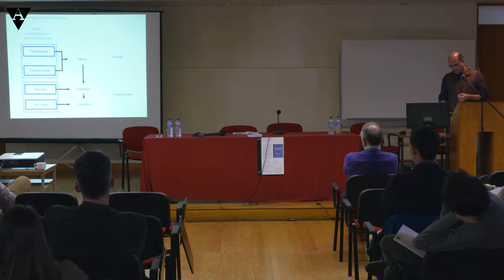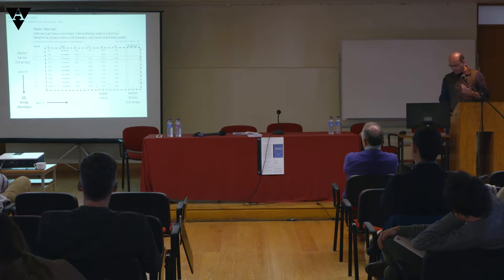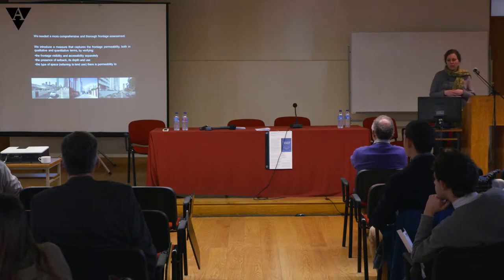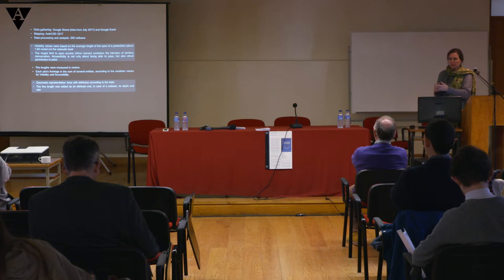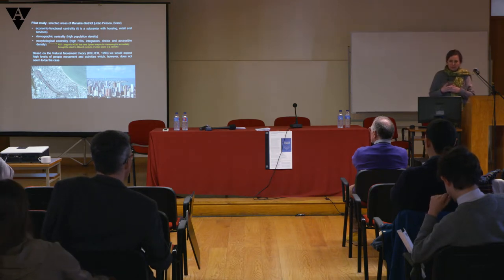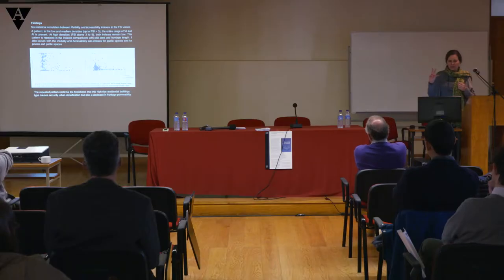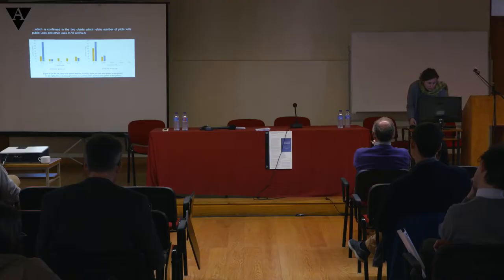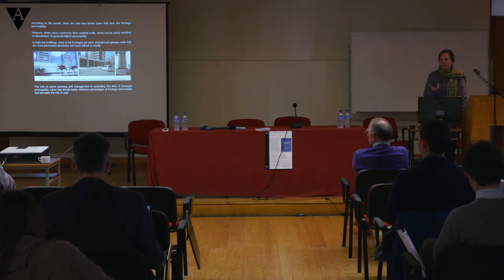Work session IX - IV FMA 2018 | Presentations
IV International Symposium Formal Methods in Architecture
2018 Porto, Portugal

# 30 – “Data mining, spatial analysis and algorithmic design”
João V. Lopes (ISCTE – Lisbon Univ.)

# 31 – “Development of a permeability measure between private and public space”
Patrícia Alonso (Chalmers Univ. of Technology)
Meta Berghauser Pont (Chalmers Univ. of Technology)
Luiz Amorim (Pernanbuco Federal Univ)

# 32 – “The centrality of (Vocational-Oriented) Knowledge: An Assessment of the Location of Polytechnic Institutes in Portugal”
Mafalda Toscano (CERIS – IST – Lisbon Univ.)
Luísa Cannas da Silva (CERIS – IST – Lisbon Univ.)
Teresa Valsassina Heitor (CERIS – IST – Lisbon Univ.)
Reem Shurush (Technion | Israel Inst. Tech)

# 33 – “The Digital Divide as a determining factor in the geographical localization of the urban Quality of Life in the metropolitan area of Monterrey, México”
Sofia Garza Vargas (Fac. Arch. Urb. | Lusophone Univ.)
Aida Escobar Ramirez (Fac Arch. | UANL)